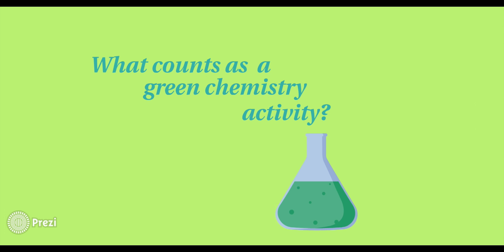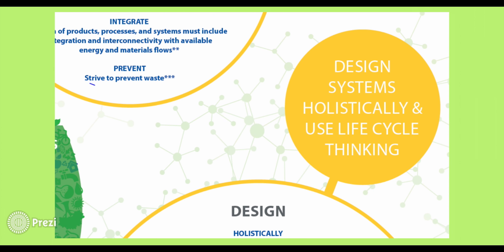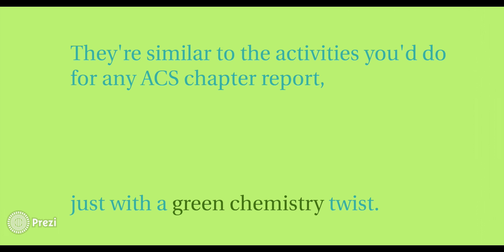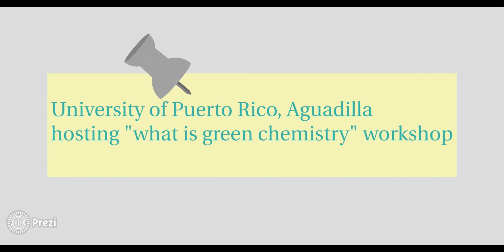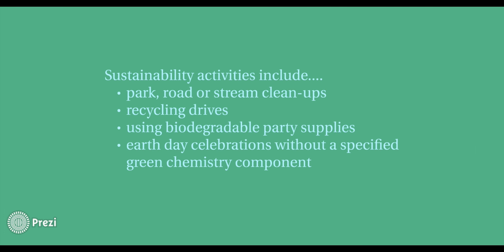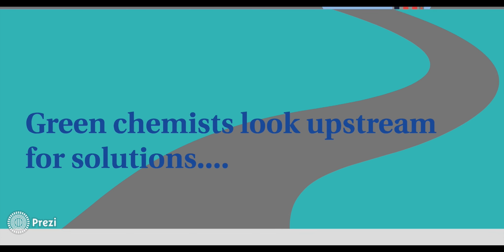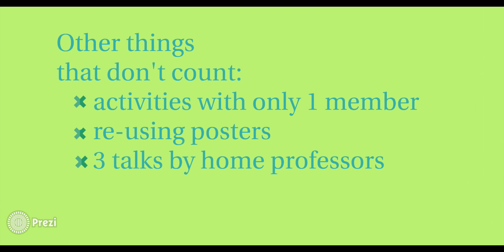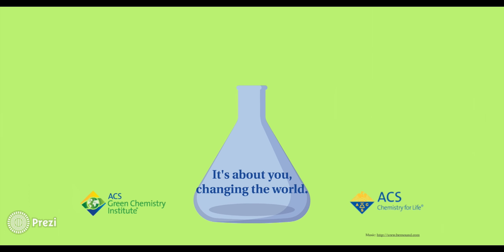What Counts as a Green Chemistry Activity?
Learn what counts and does not count as a green chemistry activity.